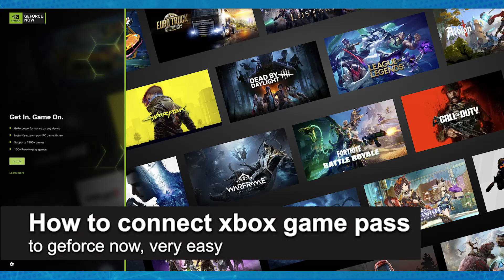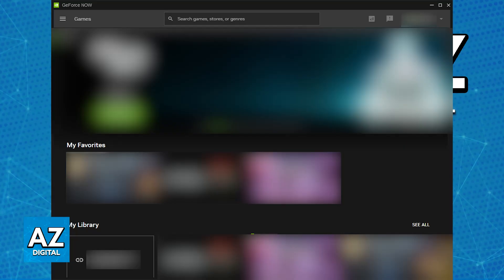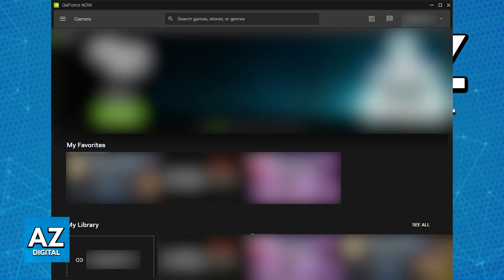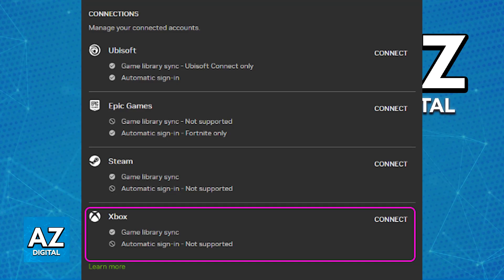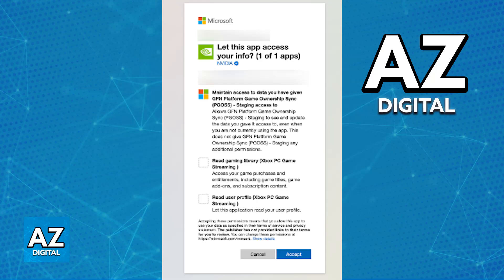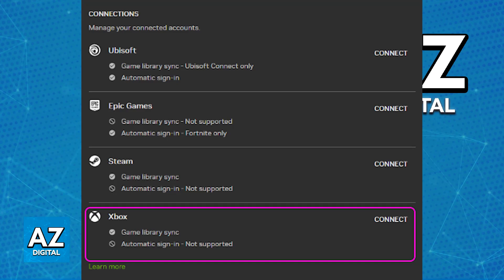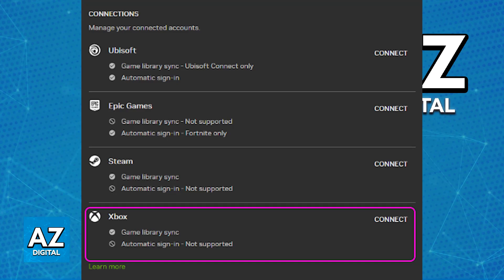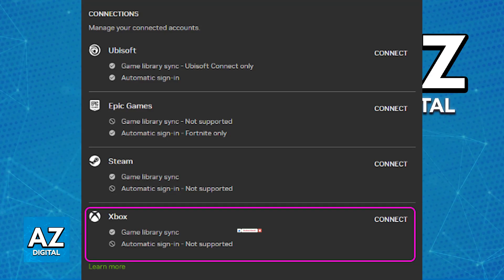How To Connect XBOX Game Pass to Geforce Now (2025)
In this video I will clear your doubts about how to connect xbox game pass to geforce now, and whether or not it is possible to do this.